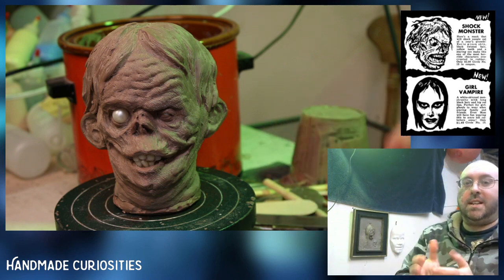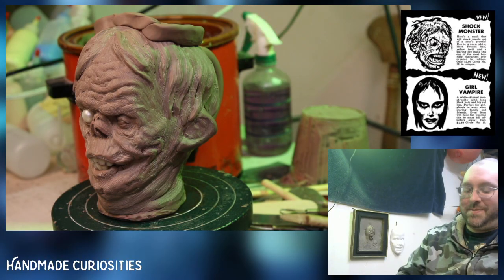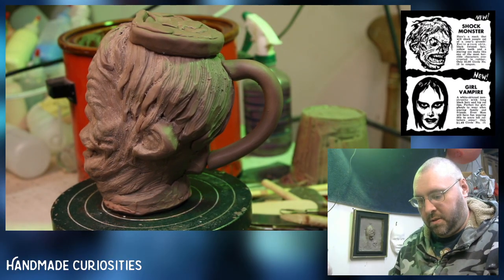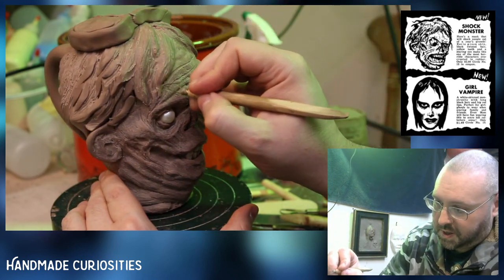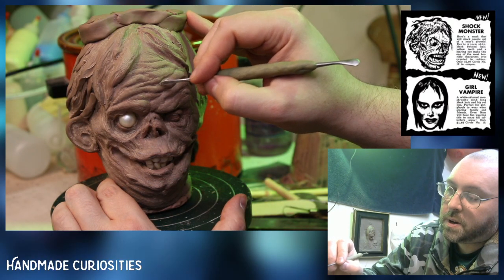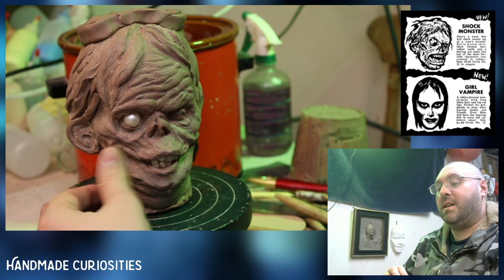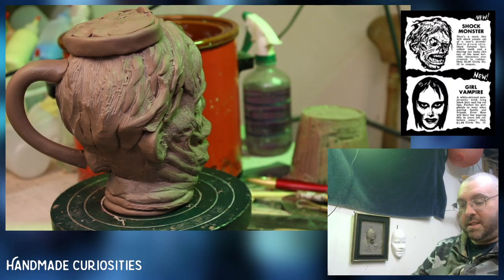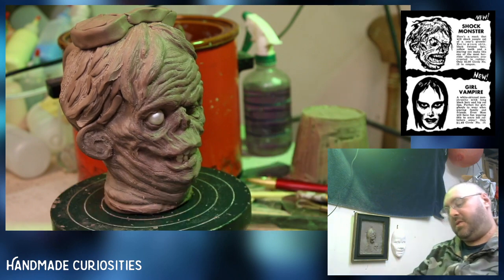Sculpting Monster Mugs Live :: Shock Monster Part 2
Shock Monster Part 2
More details and placement of the handle and rim